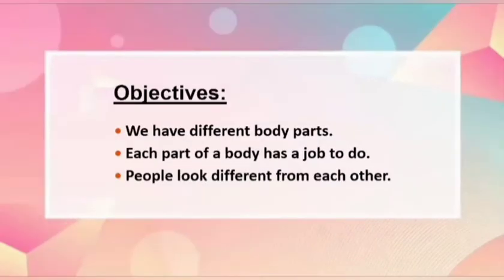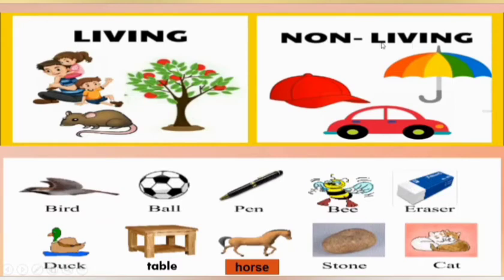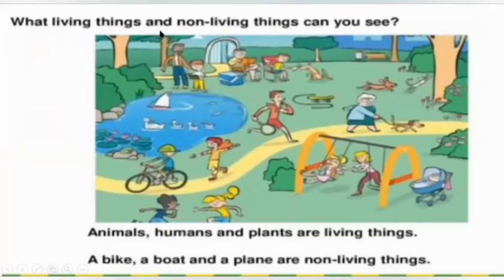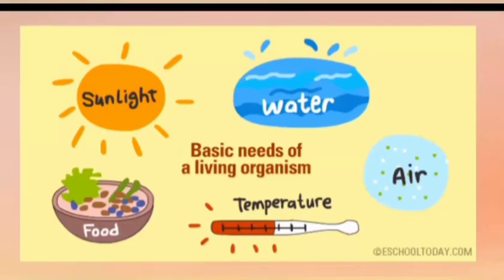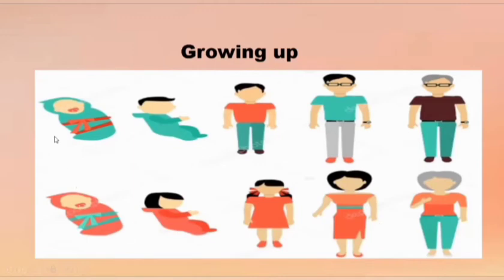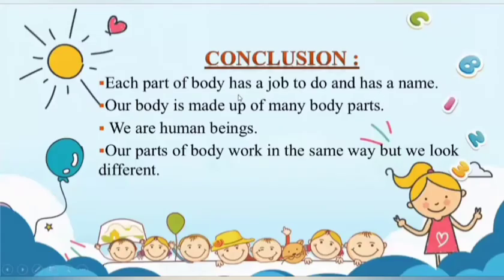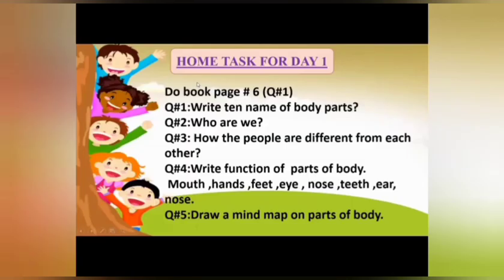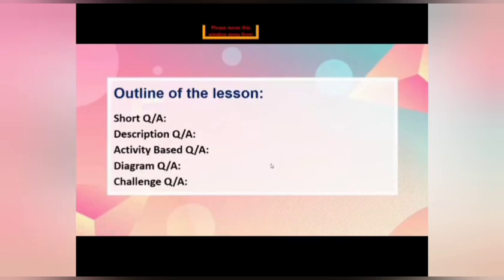Science Class 1, Day 2/Week 2 ( 1st june,2021)